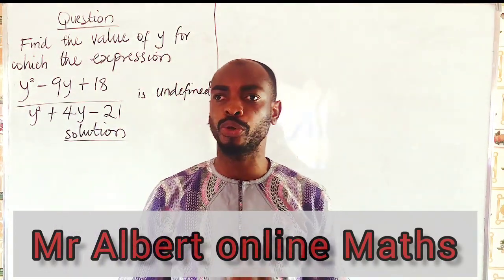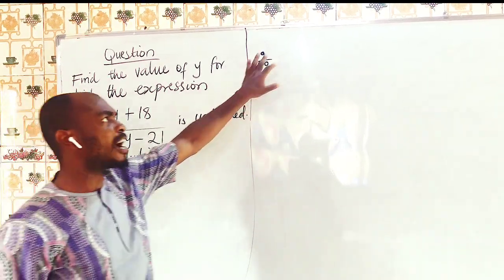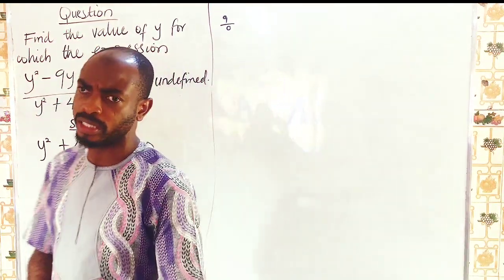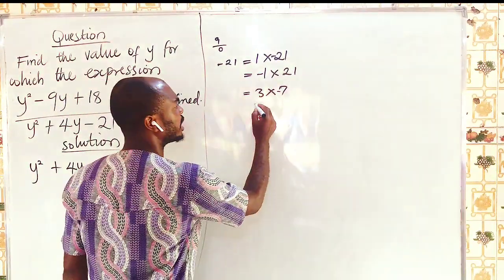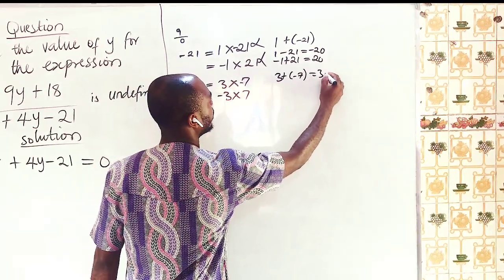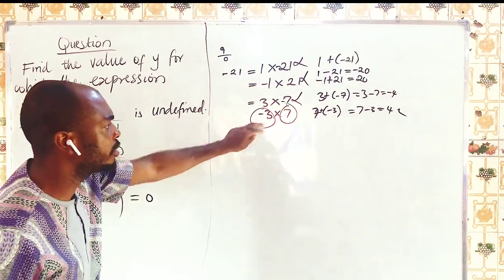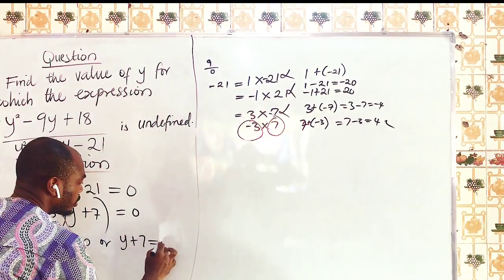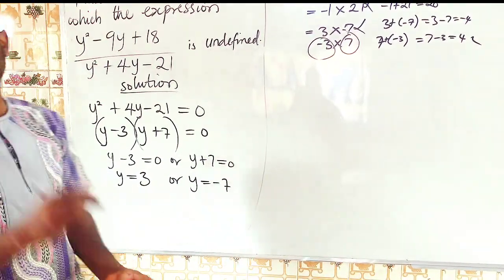Easiest way to solve undefined fractions.